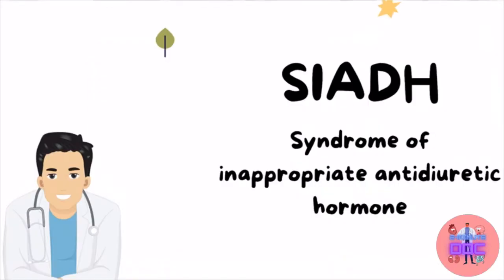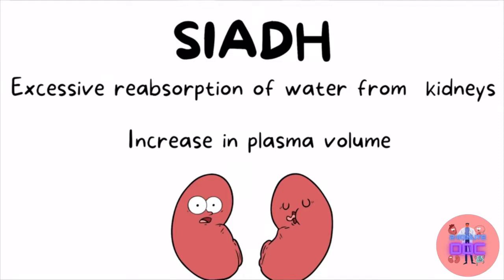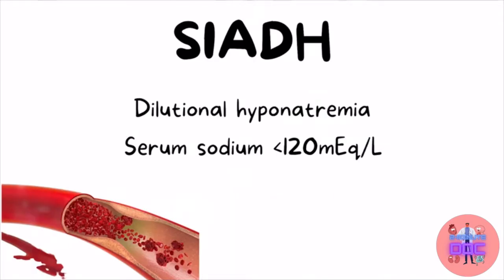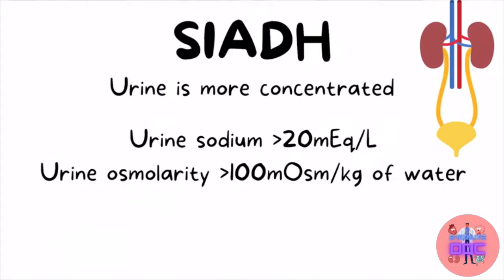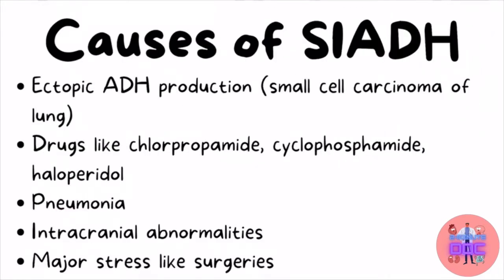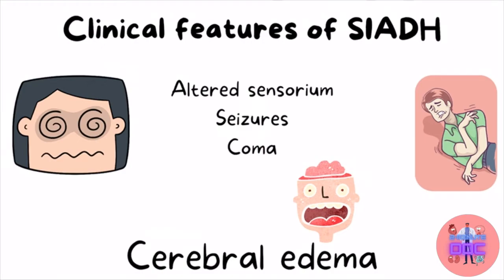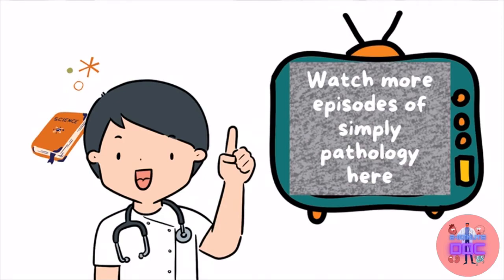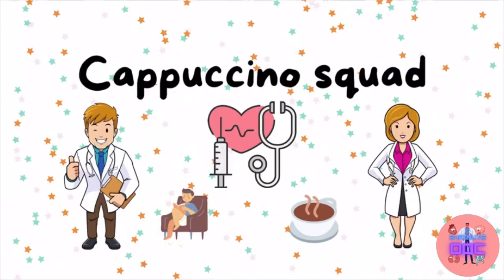SIADH (Syndrome of inappropriate ADH secretion) | SimplyPathology Ep.6 | 2minutedoc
In today's episode of Simply Pathology, you're gonna learn about SIADH (Syndrome of Inappropriate Antidiuretic Hormone secretion) in just 2 minutes!

(I post Medical facts which are MCQ based, (with Lo-Fi music) on my Instagram page)

✨ Skeleton: (If you can learn various med concepts in just under 1 minute, I think it's kinda cool)

✨ Study with Tony: (If you liked this video, and want to study with the guy who made this (me), check this out! Tony is a fictional character who represents me. So join me fast!!!)

My iPad: 2020 Apple iPad:-
(CHEAP AND BEST MODEL, VERY SUITABLE FOR MEDICAL STUDENTS AND DOCTORS TO TAKE NOTES AND TO STUDY. Check it out!)

NEW!!!